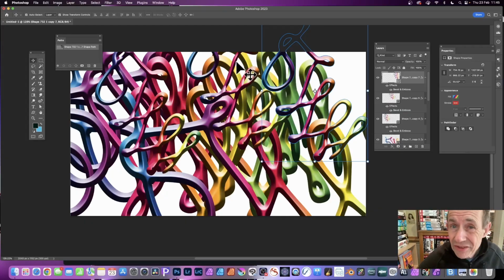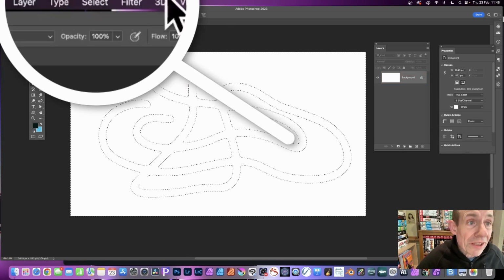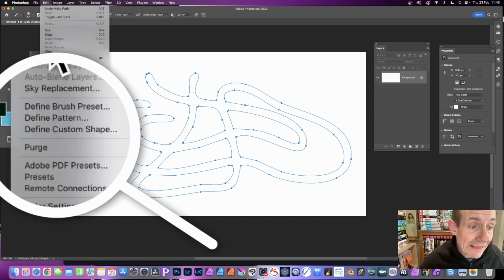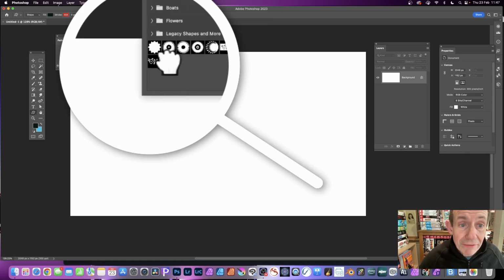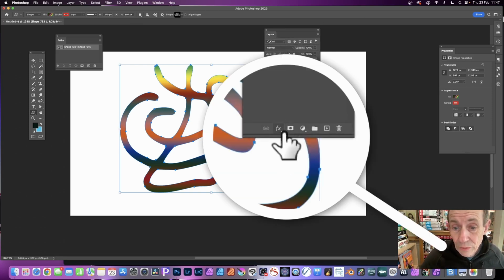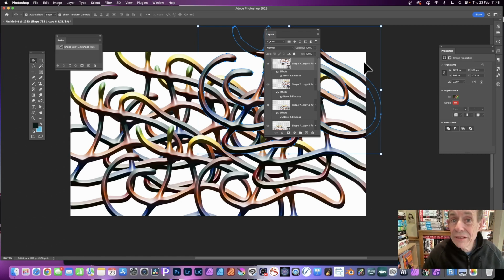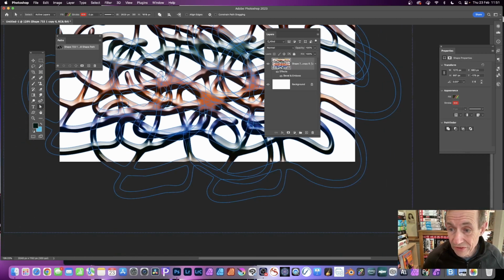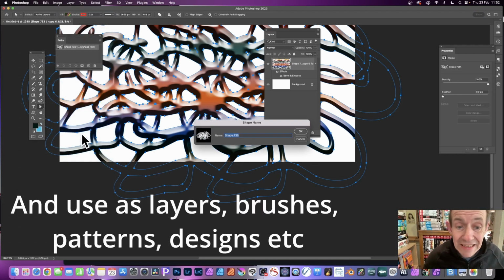How To Create Shapes Using SELECTIONS In Photoshop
How To Create shapes from Selections In Photoshop
00:00 - Start
00:12 - Draw
00:31 - Work Path
01:10 - Apply shape
01:34 - Add multiple
01:45 - Select all the shapes
02:04 - Merge components